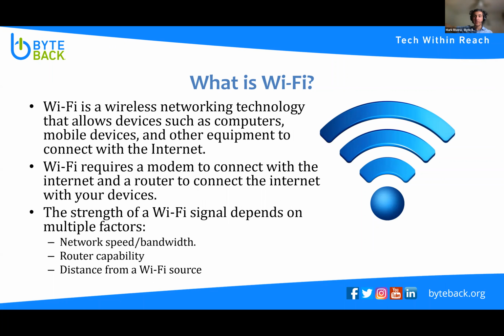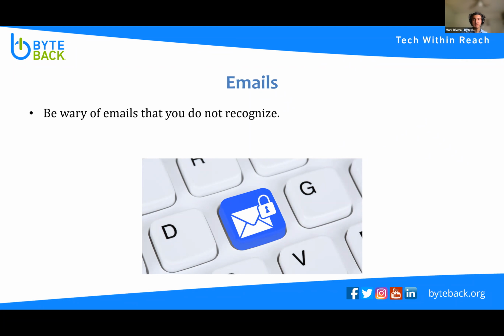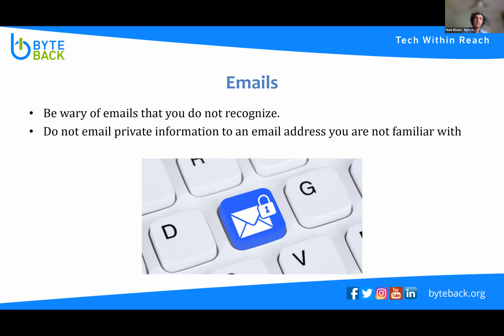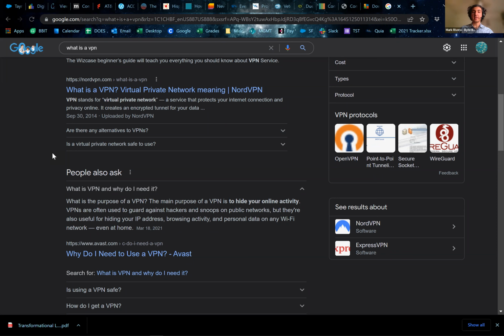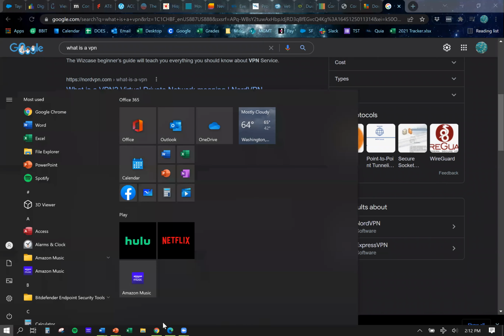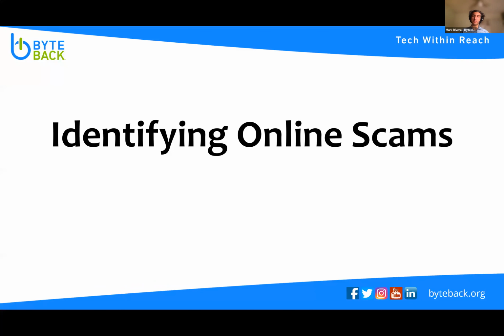Cyber Security presented by Byte Back Feb 2022